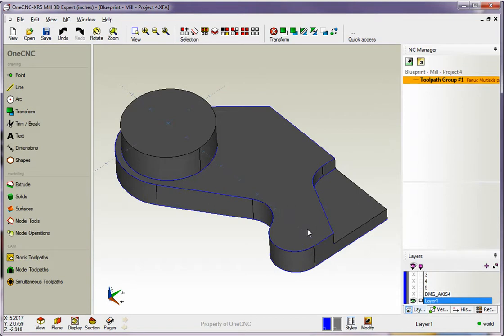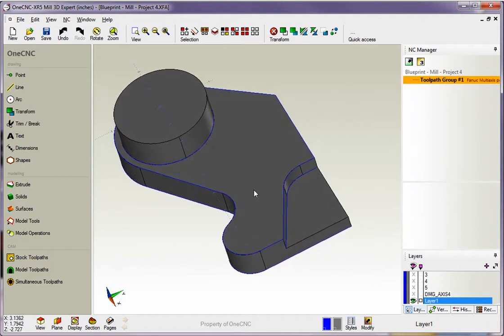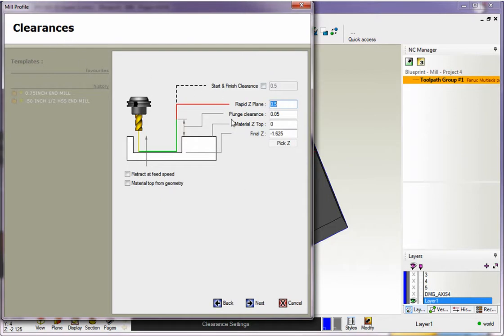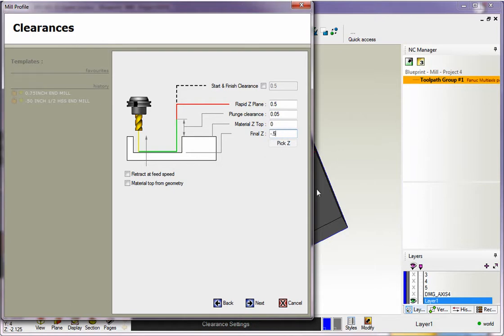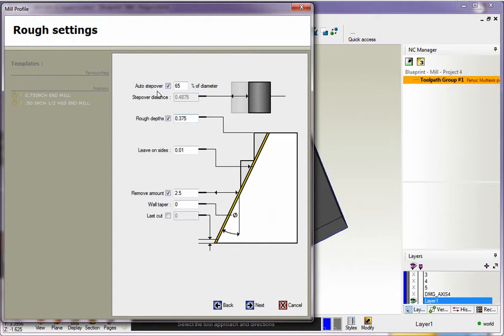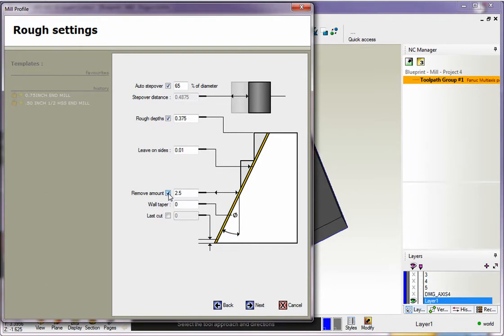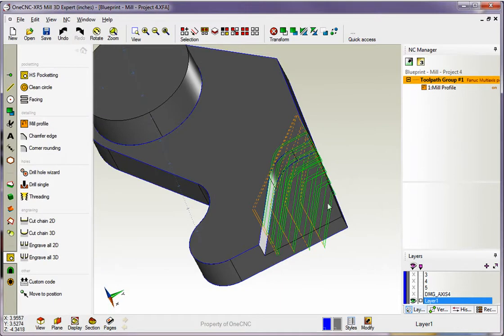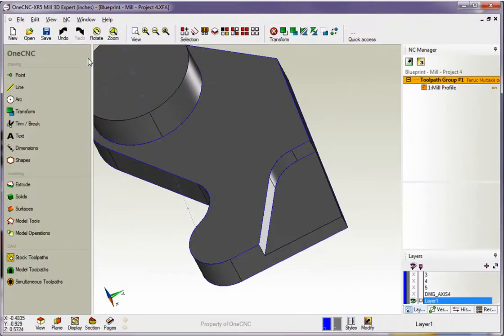OneCNC CAD-CAM Training Series Mill XR5 34